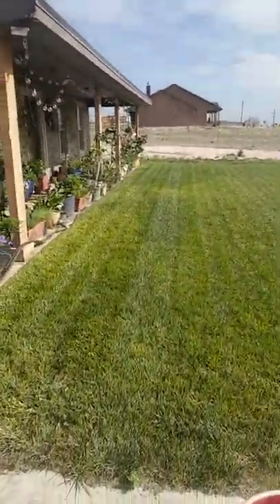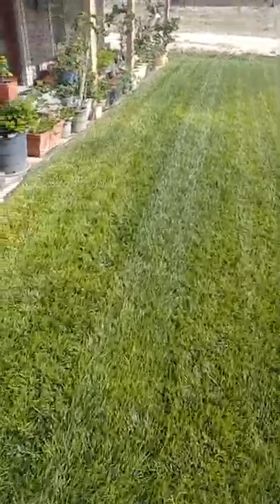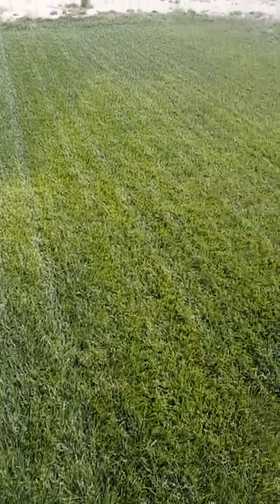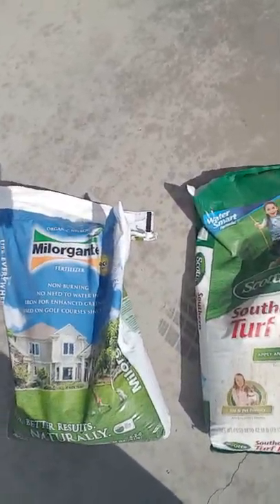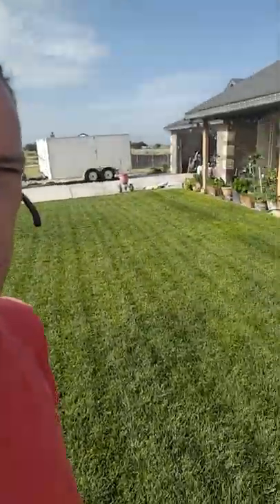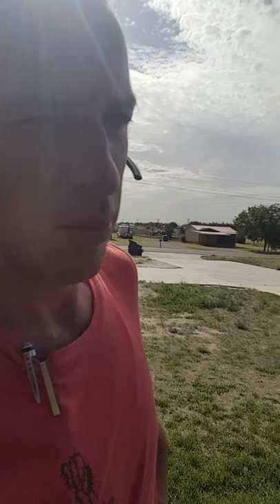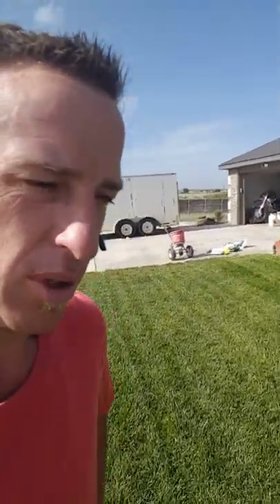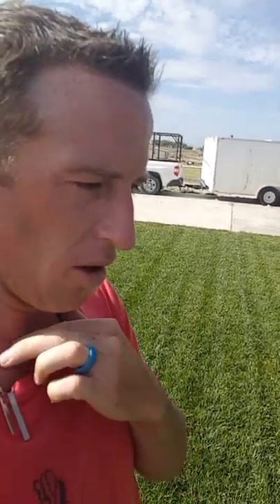Fescue grass yellowing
Trying to get the yellowing out of my fescue grass. Grass test.